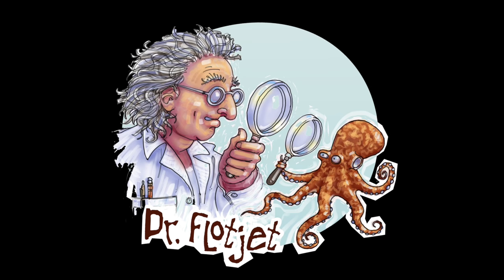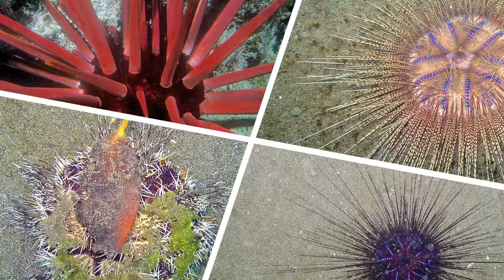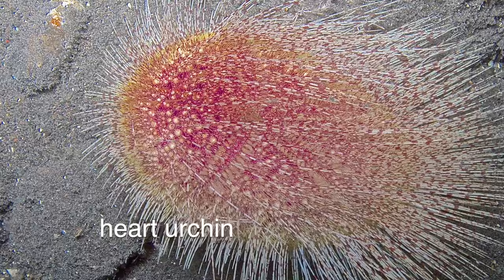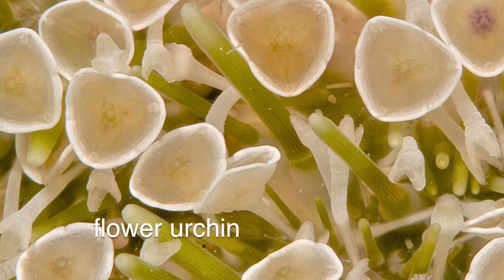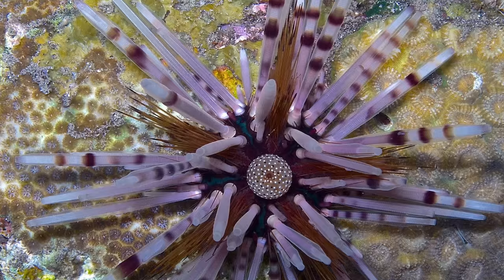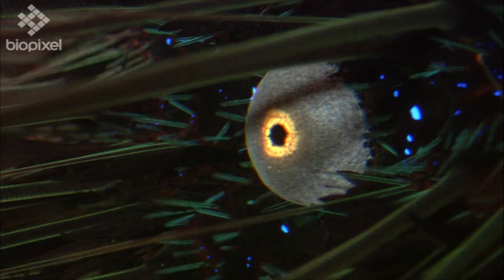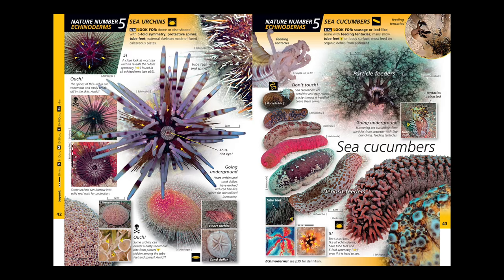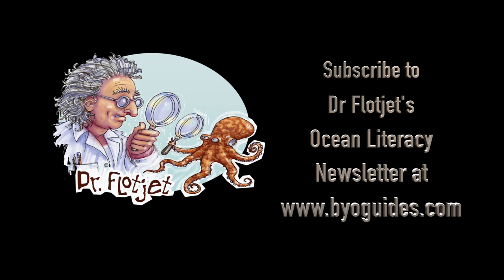The eye of the urchin - not!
Here's one in the eye for sea urchins in Dr Flotjet's Ocean Literacy Newsletter Creature Feature 2